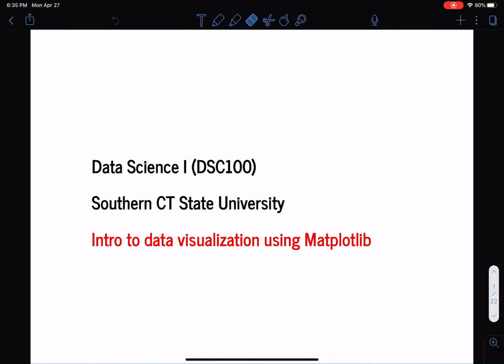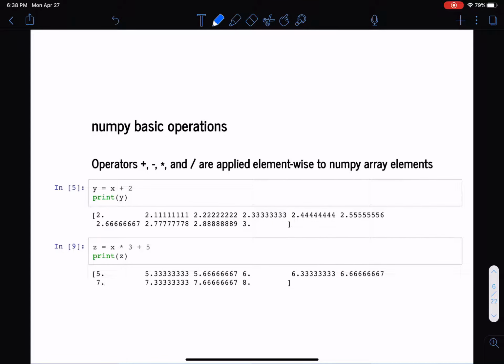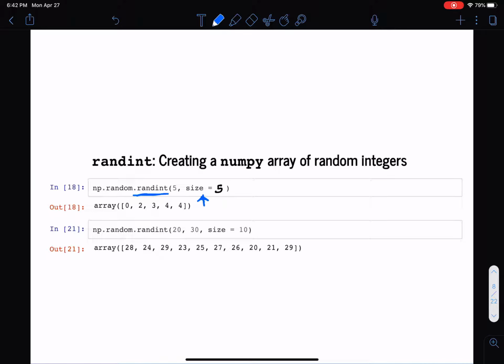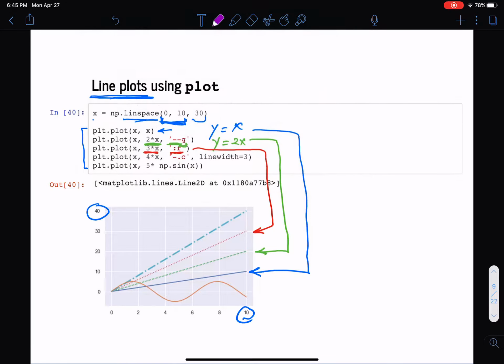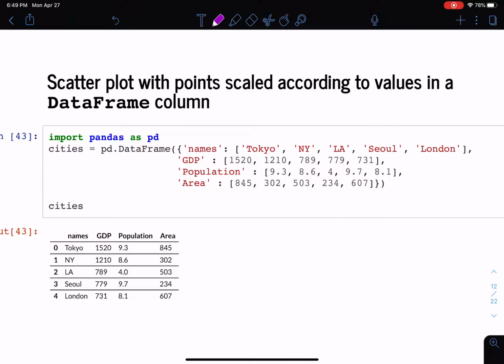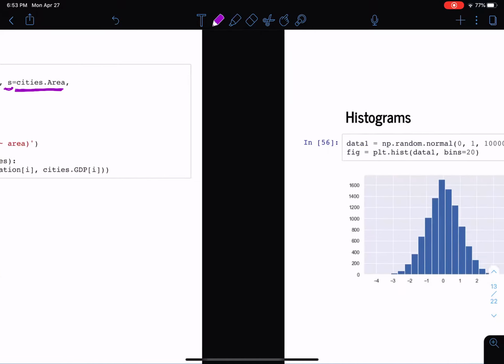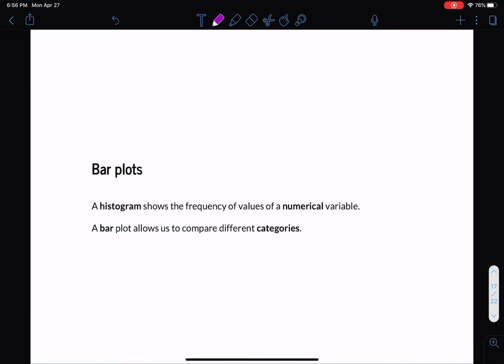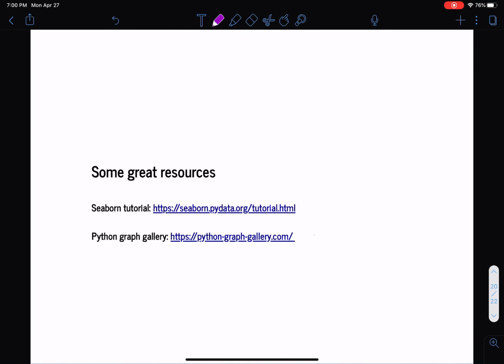Lesson 11: Intro. to Data Visualization using Matplotlib